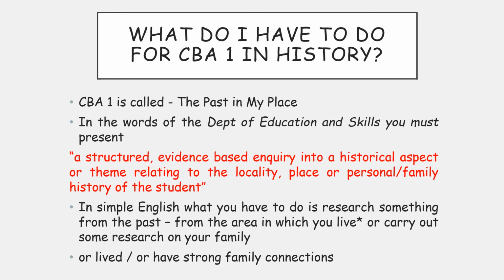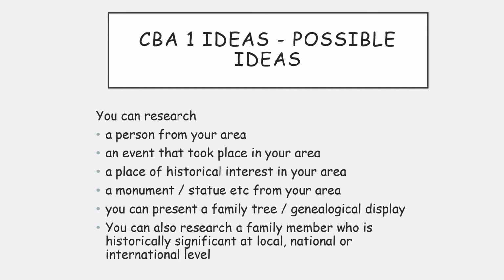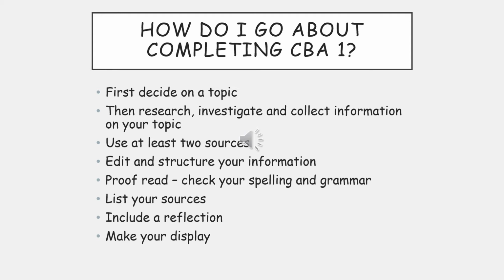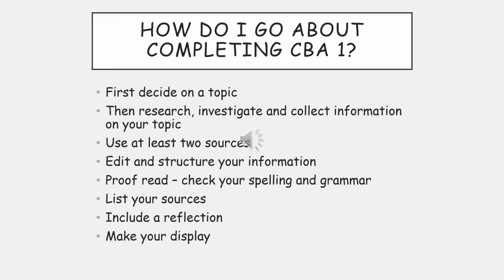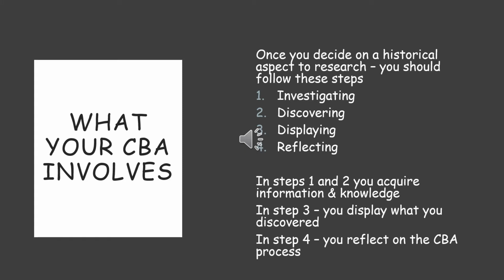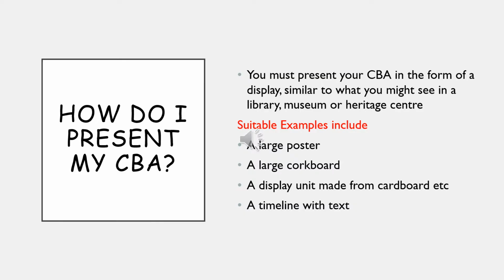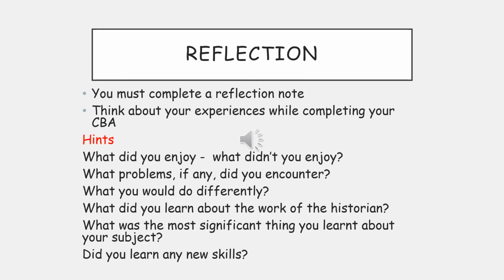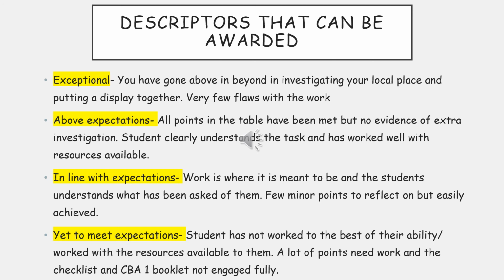CBA Intro History Lesson The Past In My Place